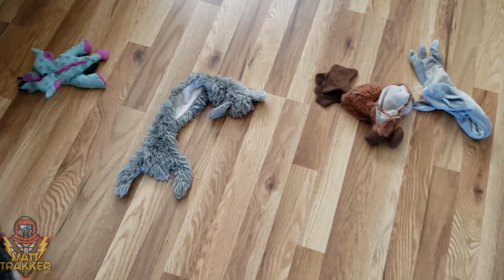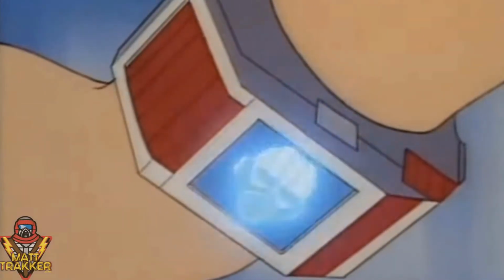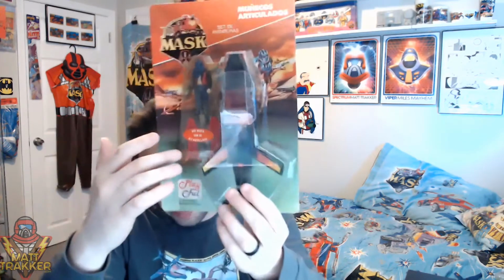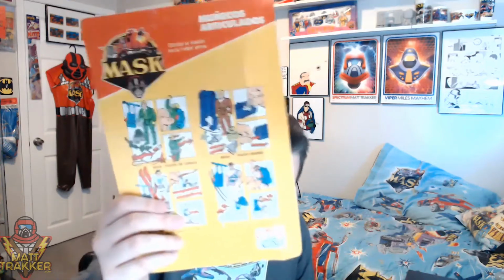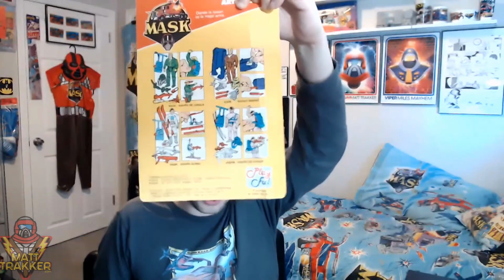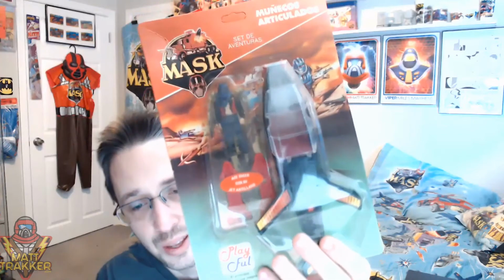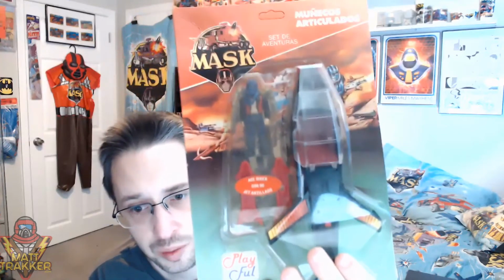Toy Review: Playful Jet - S4E16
Playful has added some unique items to the MASK line, join me as I take a look at a carded one from my collection.

Looking for a quality web host? - BlueHost.com offers FREE Domain Name for 1st Year, FREE SSL Certificate Included, 1-Click WordPress Install, 24/7 Support Starting at $3.95/month*